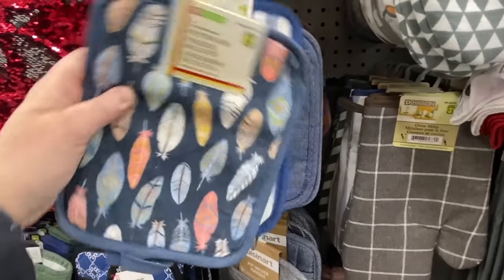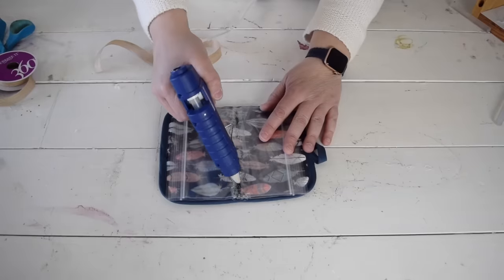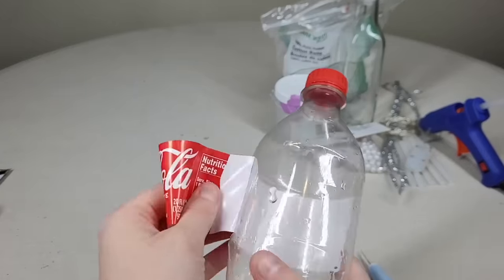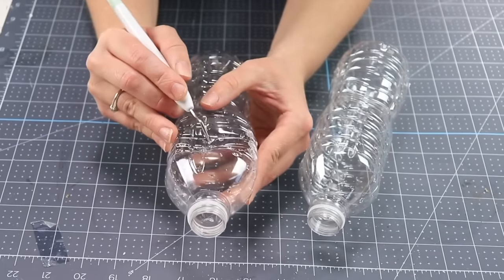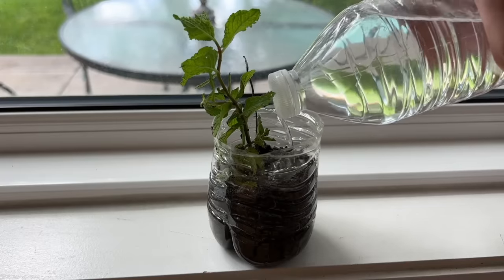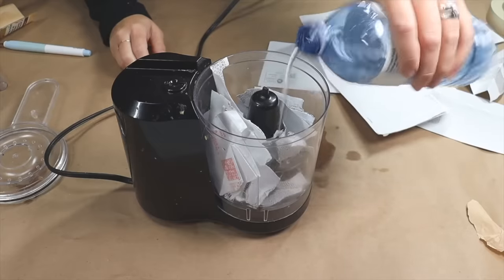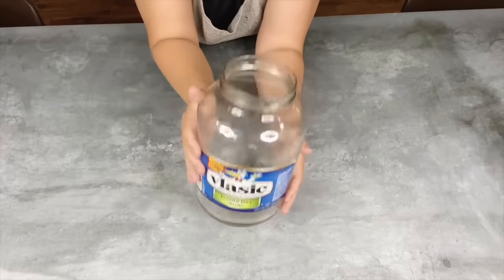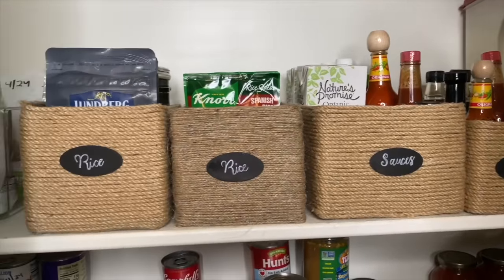Grab a pot holder and a Ziploc bag - this is GENIUS!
Get ready for some amazing upcycling ideas! Learn how to reuse pot holders, plastic bottles, cardboard boxes, and more, with these step-by-step tutorials from our Hometalkers!

0:00 1. Pot Holder Cutlery Cone
_Materials: pot holders, seam rippers, hot glue gun, scissors, ribbon_
• Cut off the loop
• Fold the pot holder into a cone shape and glue in place
• Add decorative ribbon

0:52 2. Pot Holder Sewing Kit
_Materials: pot holder, clear sandwich bags, button, scissors, hot glue gun, burlap ribbon_
• Add a button
• Glue sandwich bags inside the pot holder
• Add burlap ribbon

1:52 3. Pot Holder Hanging Storage
_Materials: pot holder, seam rippers, hot glue gun, scissors, lace ribbon_
• Remove the loop
• Make a cone shape
• Add lace trim and make a loop for hanging

2.25 4. Hanging Pot Holder Dish Towel
_Materials: pot holder, dish towel, hot glue gun, scissors, button_
• Add a button
• Attach the pot holder to a dish towel

3.09 5. Cloud Lamp
_Materials: glass bottle, plastic bottle, marker, X-ACTO knife, paint, faux pearls, pipe cleaners, scissors, hot glue gun, battery-powered fairy lights, cotton wool_
• Cut a hole in the plastic bottle for the glass bottle top
• Paint the glass bottle
• String faux pearls on pipe cleaners, insert them into the plastic bottle, and hot glue in place
• Insert fairy lights
• Cover the plastic bottle with cotton wool

4.04 6. Plastic Bottle Flower Suncatcher
_Materials: plastic bottles, X-ACTO knife, scissors, tealight, paint, hole punch, hot glue gun, string_
• Cut the ends off two plastic bottles and round the edges
• Soften the plastic over a flame
• Paint the petals and attach the two pieces together
• Tie string through the hole and hang

4.35 7. Dog Treat Dispenser
_Materials: plastic bottles, crafting tool, yarn needle, embroidery thread, old shelf, scrap 2x4s, paint, drill, brackets_
• Make holes in the bottles, then thread them together
• Paint the wood pieces
• Assemble the wood pieces together
• Attach brackets
• Attach the string to the brackets
• Add a decal (optional)

5.45 8. DIY Fly Trap
_Materials: plastic bottle, apple cider vinegar, scissors, painter's tape_
• Cut a plastic bottle in half and fill the bottom half with ACV
• Place the lid upside down in the bottom half and tape in place

6:07 9. Plant Waterer
_Materials: plastic bottle, punch, water_
• Pour water into a plastic bottle
• Poke holes in the bottle cap and screw it back on the bottle

6:29 10. Denim-Covered Storage Boxes
_Materials: two cardboard boxes, scissors, old jeans, fabric, glue (hot glue or E6000), marker_
• Cut the flaps off two cardboard boxes
• Cut the legs off jeans
• Measure, cut, and glue fabric to the interior of the boxes
• Cover the exterior with denim
• Cut off the jean tabs and glue them onto the box sides
• Label the boxes

7:29 11. Paper Mache Vase
_Materials: fabric softener container, X-ACTO knife, craft paper, masking tape, paper, blender, water, Mod Podge_
• Cut the top off a fabric softener container
• Cover the container with craft paper and secure with masking tape
• Make paper mache using scrap paper, water, and a blender
• Cover the container with the slurry and Mod Podge
• Let it set for 24 hours

8.15 12. Produce Bag Scrubber
_Materials: produce bags_
• Wrap produce bags around each other to create a dish scrubber

8:29 13. Butterfly Disco Ball
_Materials: old CDs, butterfly template, scissors, cardboard, utility knife, tape, flour, water, newspaper, silver spray paint, hot glue gun_
• Cut out two butterfly shapes in cardboard
• Cut a cardboard strip an inch thick to wrap around the butterfly, and secure it with tape
• Tape the second butterfly on top
• Mix flour and water to a glue consistency
• Cut strips of newspaper, dip them in the flour mixture, and stick them to the butterfly
• Once dry, spray-paint the butterfly silver
• Cut the CDs into small squares
• Hot glue the square tiles to the butterfly

9:54 14. Nautical Lantern Jar
_Materials: large pickle jar, nautical rope, scissors, battery-operated candle_
• Cut the rope into strips
• Hot glue the rope pieces to the jar
• Place a battery-operated candle inside

10:27 15. Storage Boxes
_Materials: X-ACTO knife, cardboard box, hemp rope, hot glue gun, oval wood pieces, black paint, pencil, paper, white paint or chalk pen_
• Cut the flaps off the cardboard box
• Cover the exterior in the hemp rope, gluing in place
• Paint the wood oval pieces black
• Print out words on paper, cover the back with pencil, then trace the words onto the wood shapes
• Use a white or chalk pen to write the words in full
• Hot glue the labels to the boxes